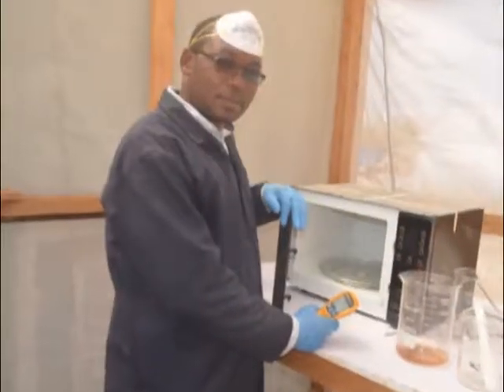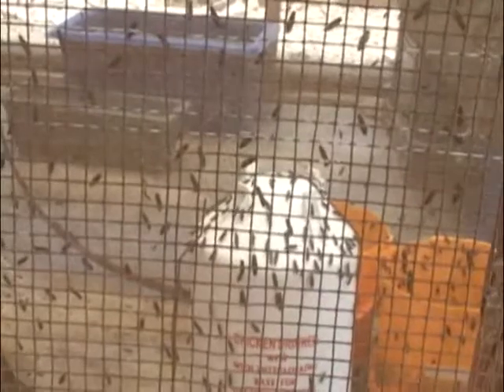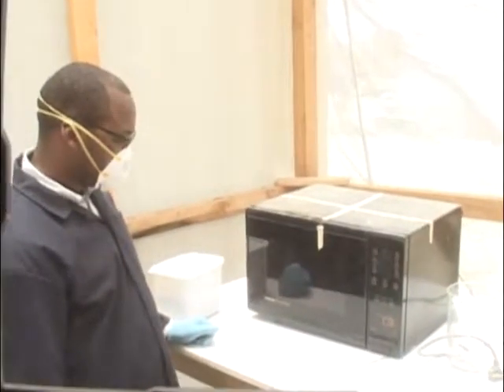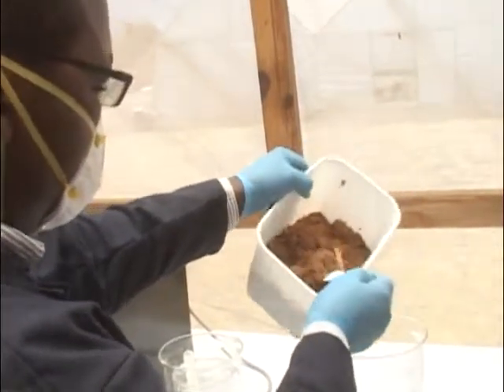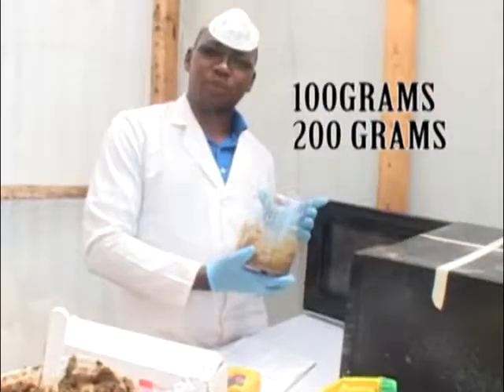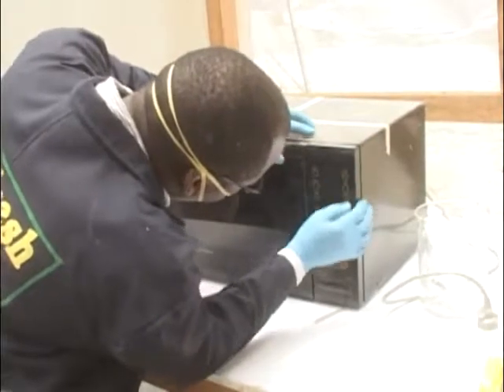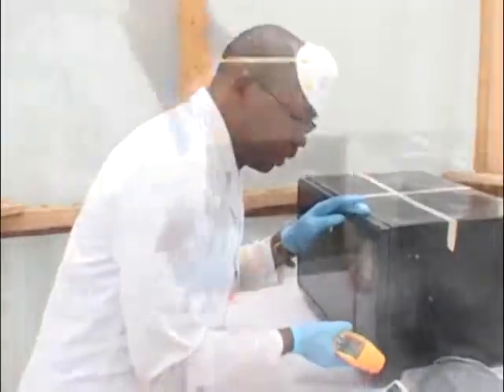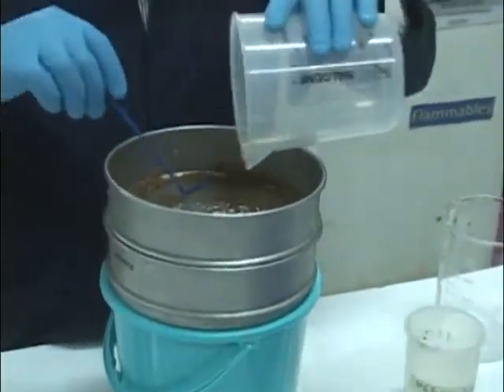Peter Matuku Mawioo | Microwave-based sludge treatment technology (Netherlands, Slovenia and Kenya)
This video is part of the Biological Wastewater Treatment Open Access Online Course Series The Shit Killer® is promising technology for the treatment of fresh faecal sludge, septic sludge and waste activated sludge, and particularly suitable for the onsite treatment of smaller settlements.